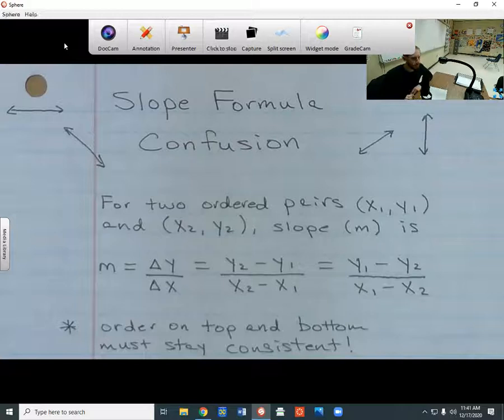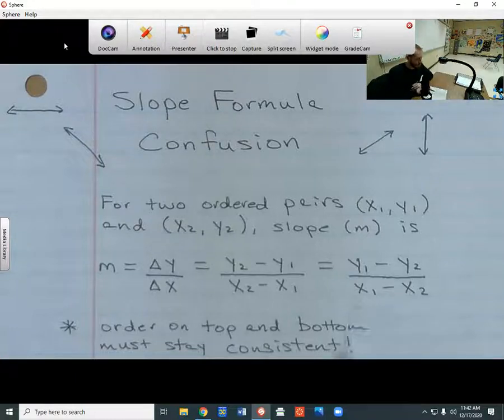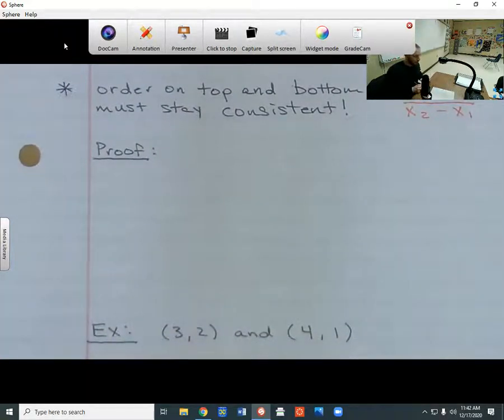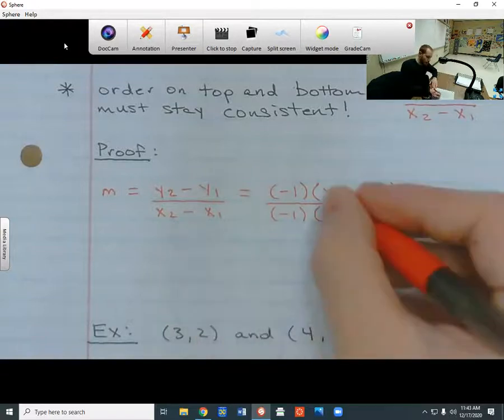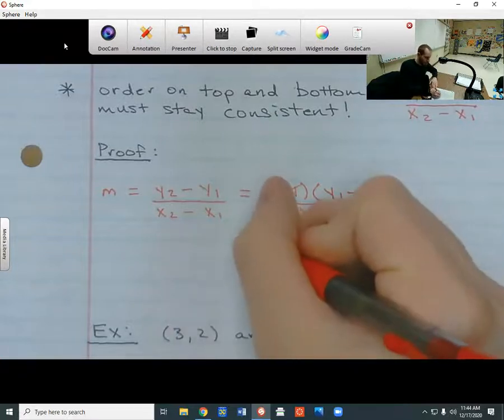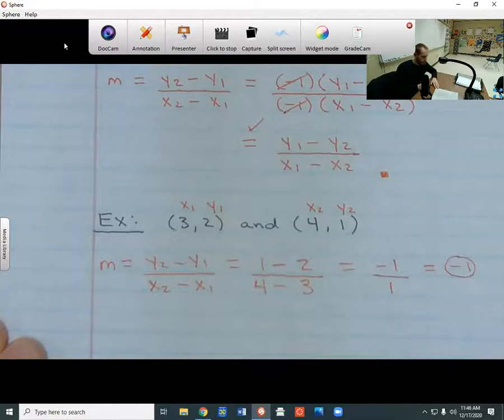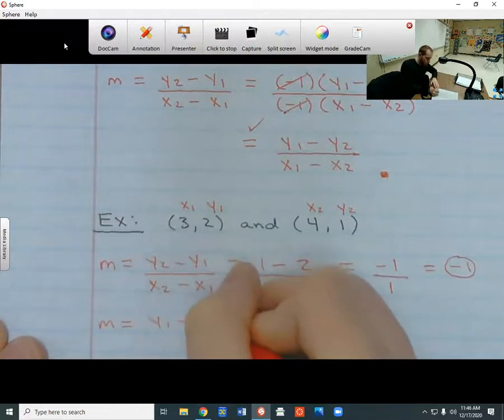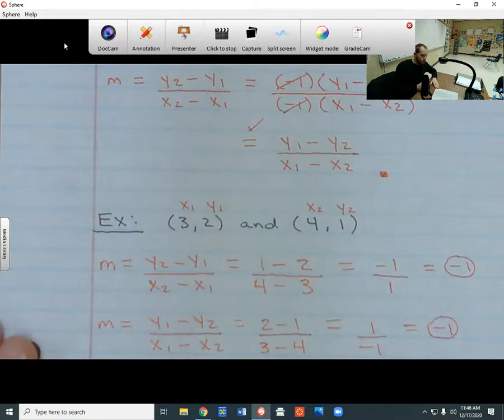Slope Formula Confusion!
Slope Formula
Linear Equations